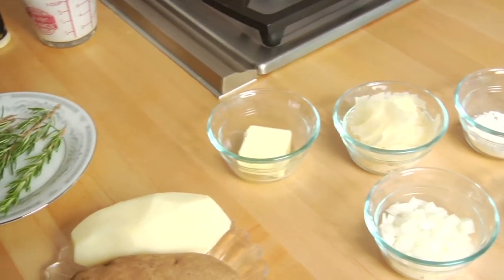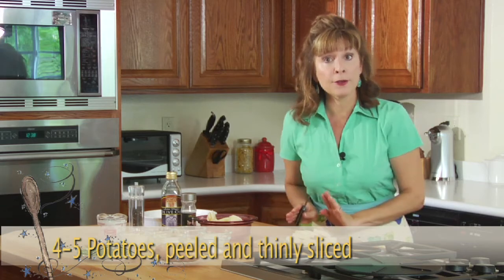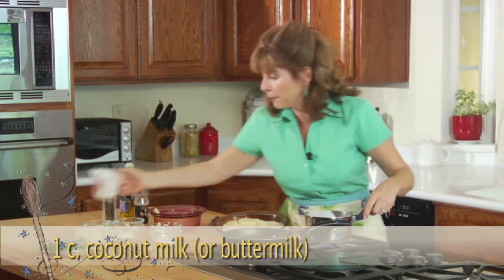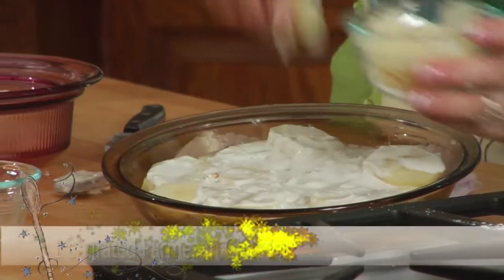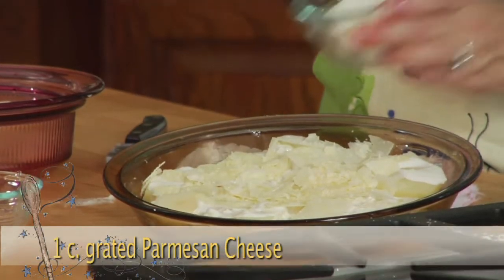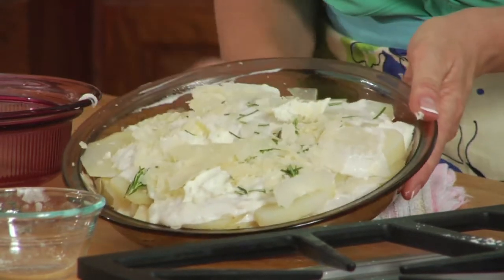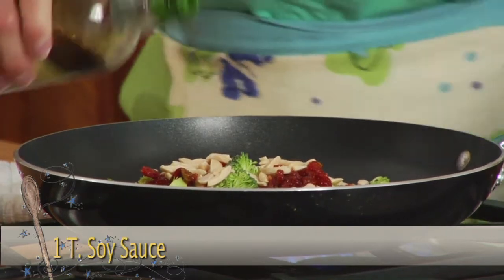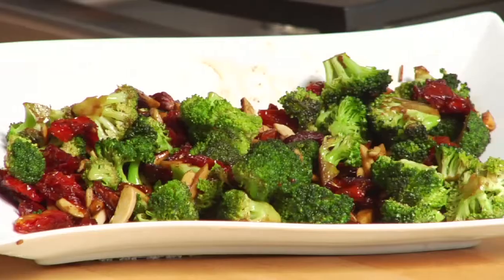SimplyDeliciousLiving.tv - Potatoes Au Gratin & Asian Broccoli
In this episode of "Simply Delicious Living with Maryann®," (Episode brought to you by Natural Awakenings Magazine Ventura, host Maryann Ridini Spencer prepares a meatless meal featuring mouthwatering "Potatoes Au Gratin" & a veggie dish "Asian Broccoli."

Serves 6
Working time: 15 minutes
Bake Time: 20-30 minutes

Ingredients:

4-5 potatoes, peeled and thinly sliced
2 T. butter
2 T. flour
1 c. grated Parmesan cheese
2.5 ounces of goat cheese
1 c. coconut milk (or buttermilk)
1 small onion, diced
4 cloves fresh garlic, diced or minced
¼ c. fresh rosemary

*In a 2-gallon container pot, par boil sliced potatoes in water for 5 minutes (adding in a bit of olive oil to reduce "sticking"). Drain potatoes and set aside in cold water.

*In a skillet on the stovetop, pour olive oil in the pan. Add in onions and garlic. Sauté until lightly brown.

*In a pot on the stovetop, pour in coconut milk, butter, goat cheese and garlic & onion mixture. Mix. Stir in flour and let sauce thicken. Add in salt and pepper.

*In a Pyrex dish or corning ware, rub a bit of olive oil or butter around the bottom and sides of baking dish. Put down a layer of potato slices. Pour a bit of coconut milk mixture on top. Sprinkle grated Parmesan cheese and pieces of rosemary. Add goat cheese dollops around the layer. Repeat until there are no more potatoes. Pour any left over coconut milk mixture and cheese on top.

*Bake at 350 degrees for 20-30 minutes or until done.

ASIAN BROCCOLI
Serves 6

Ingredients:

1-bag of broccoli florettes
1 small onion, diced
4 garlic cloves, diced
½ c. almond slivers
½ c. sundried tomatoes (in oil)
extra virgin olive oil
sesame oil

Recipe Preparation:

*On the stovetop, boil broccoli florettes in a pot and cook until al dente. Drain and put aside.

*In a skillet, on the stovetop, pour in a bit of garlic olive oil and a few drops of sesame oil. Then, add in onion, garlic and almonds. Cook until lightly brown.

*Add in broccoli and sundried tomatoes. Simmer for 3-4 minutes. Serve hot!

•Serve Potatoes Au Gratin with Asian Broccoli for lunch or dinner.
RECIPE & VIDEO blog.

"Simply Delicious Living with Maryann®" is a FUN and Enchanting journey serving up simply delicious recipes and dedicated to all things home, hearth and joyous living!

Watch the show on Time Warner Cable ON DEMAND® throughout Southern California (approximately 1.8 million digital subscribers). With your remote, Go to ON DEMAND, FIND IT ON DEMAND, COOKING & DINING and scroll to the SIMPLY DELICIOUS tab. In Ventura, the show can also be seen on CAPS-TV, Mondays, 8:00pm with rebroadcasts weekly.

Read the SIMPLY DELICIOUS LIVING Monthly SYNDICATED COLUMN in Natural Awakenings Magazine and in the Ventura County Star, "VC Style"